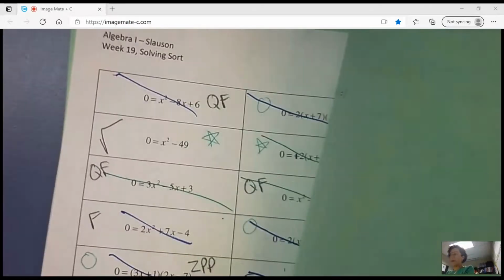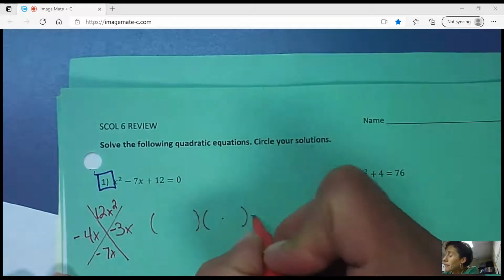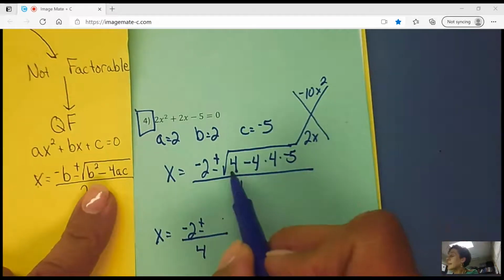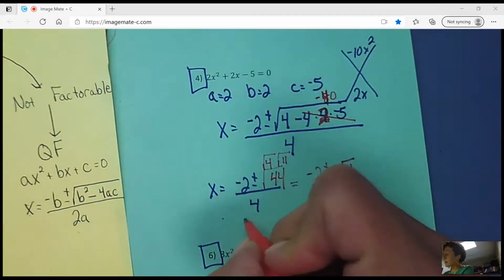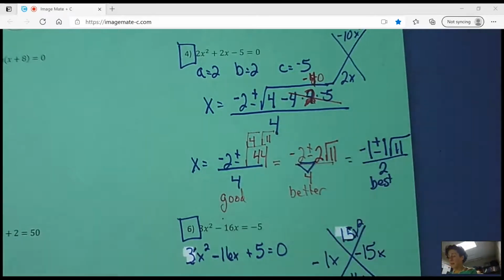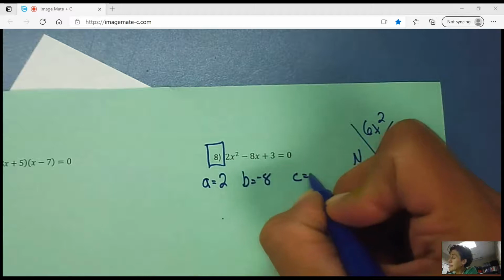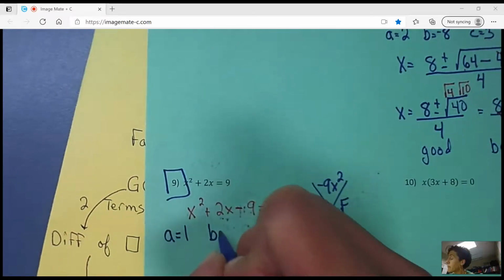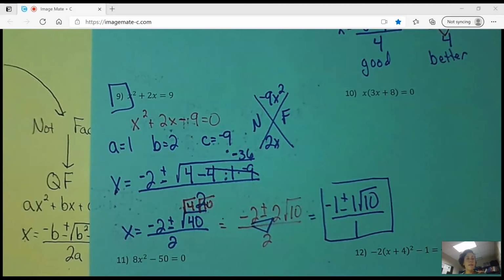SCOL 6 Review part 2